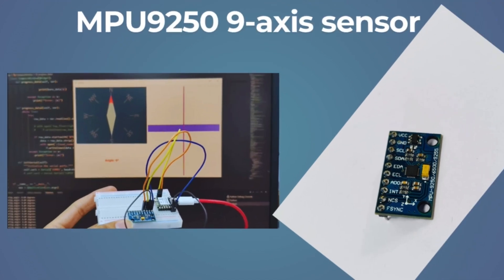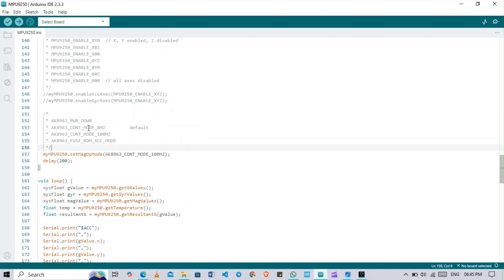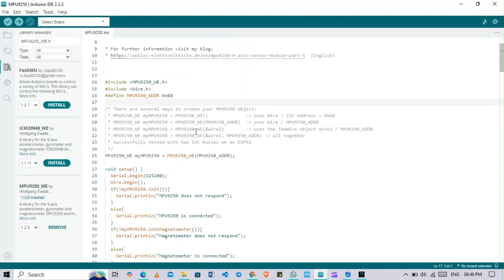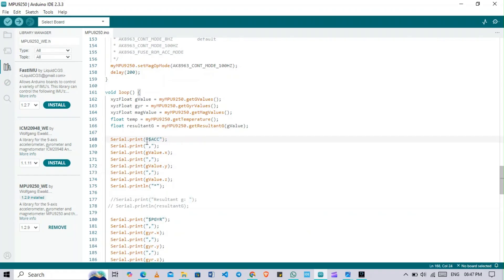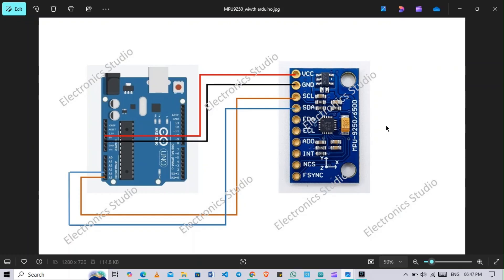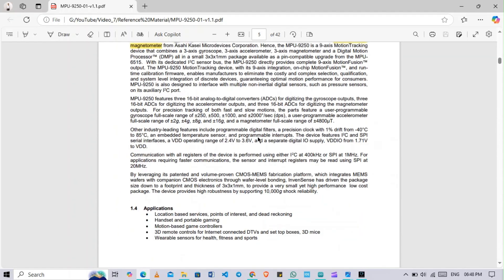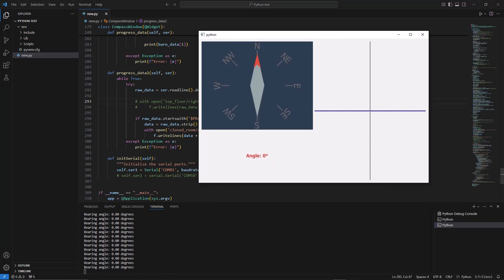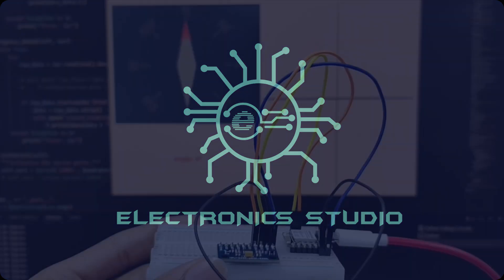MPU9250 9-axis sensor with XIAO and Arduino board (Accelerometer, Gyroscope, and Magnetometer).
In this video, you will learn how to use the MPU9250 9-axis sensor (Accelerometer, Gyroscope, and Magnetometer). Sensor with an XIAO and Arduino UNO board.
I hope you liked this video and learned something new :)